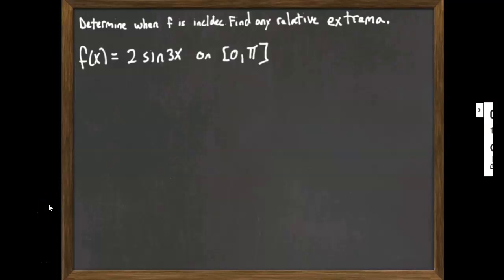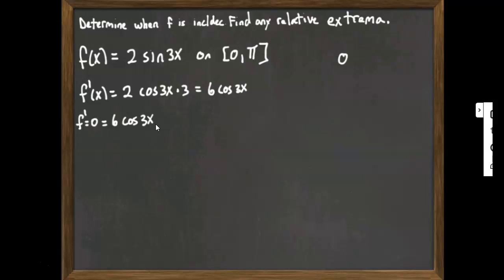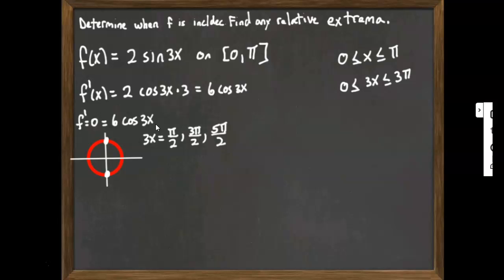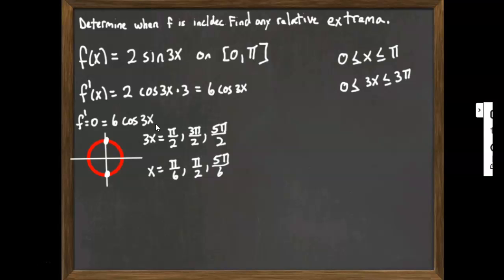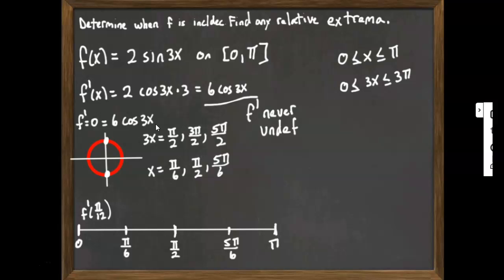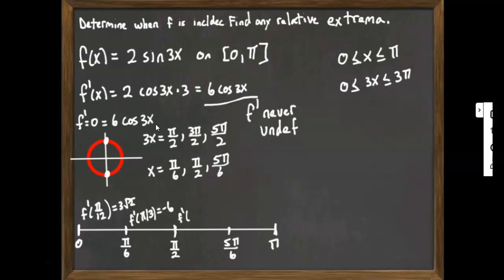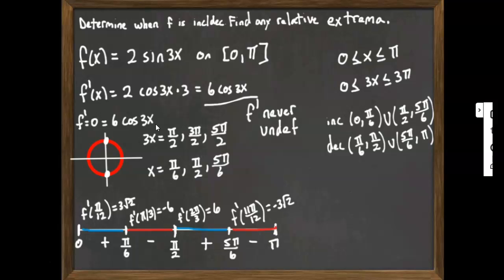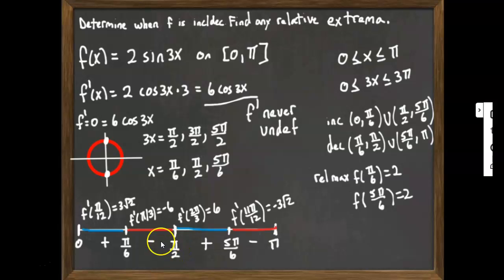Increasing Decreasing 3